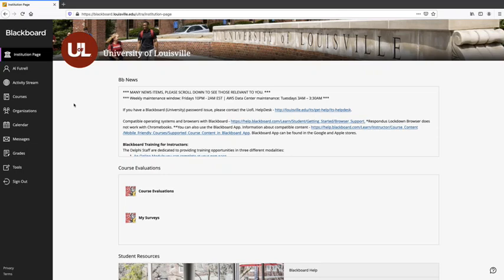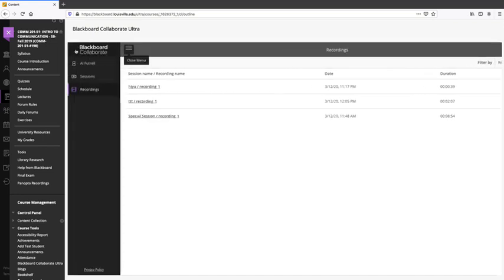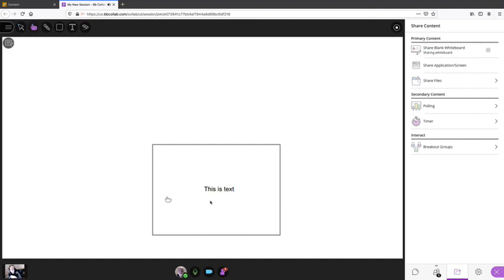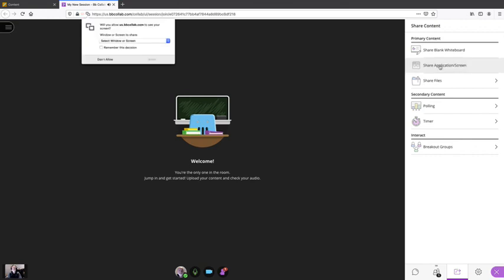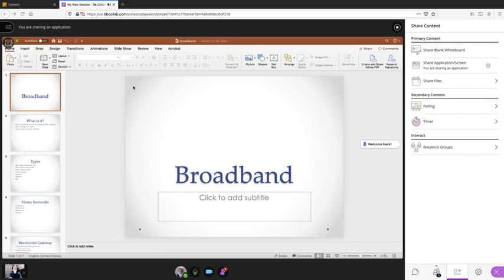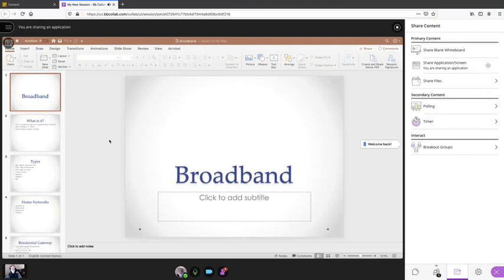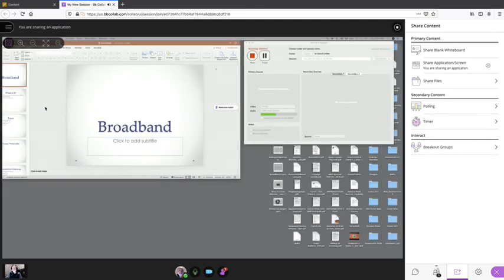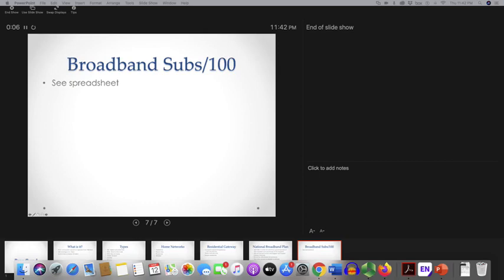Using Blackboard Collaborate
Describes the basics of using Blackboard Collaborate Ultra at the University of Louisville.  No special tricks, just vanilla usage to help people unfamiliar get acquainted with the application.